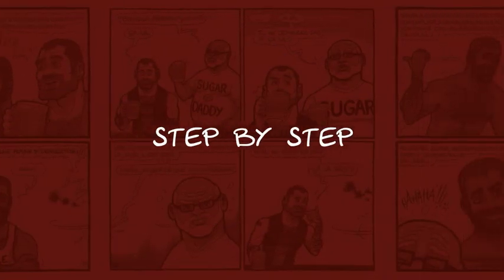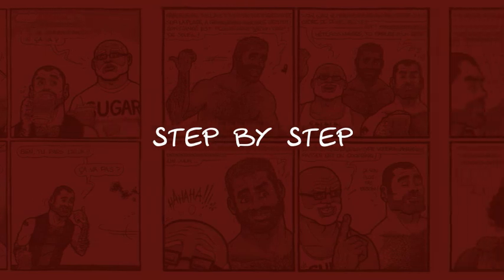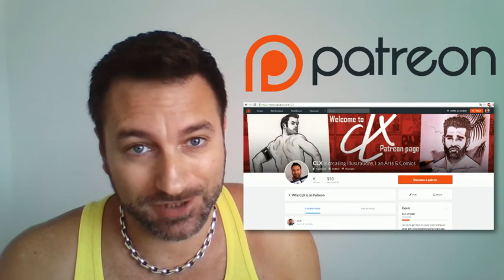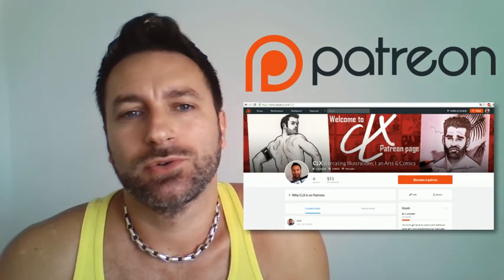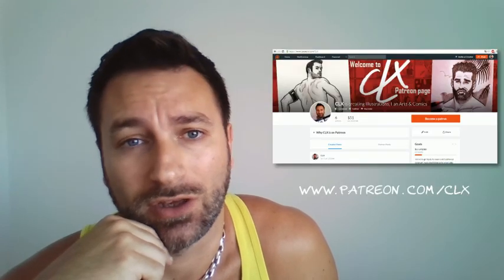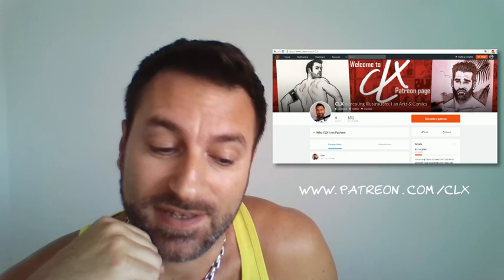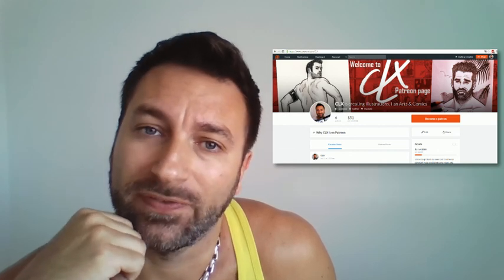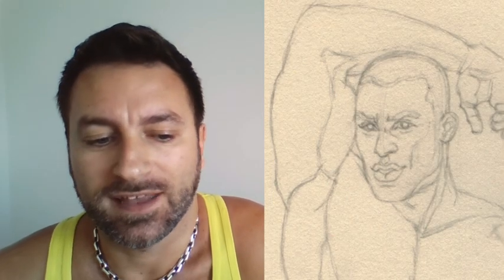[EN] Yellow Hunk - Step by Step 2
Hi, let me introduce you this new character and explain you the whole creative process that leads to the final illustration. Please forgive my terrible french accent! :-D

FR : Salut, laissez-moi vous présenter ce charmant personnage, en vous détaillant les étapes qui m'ont permis de le réaliser. Désolé pour l'affreux accent français, mais cela facilite la compréhension de mon merveilleux anglais scolaire ! :-D